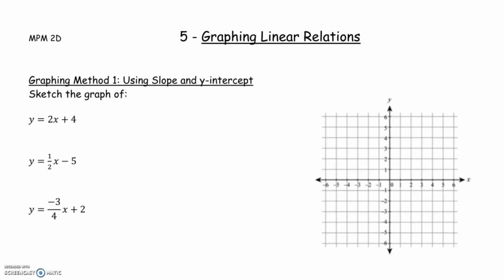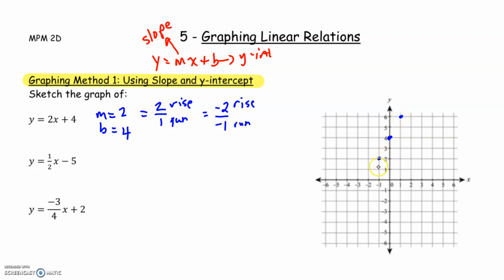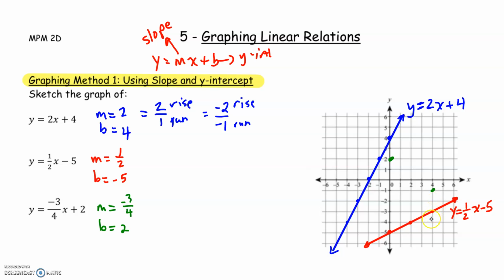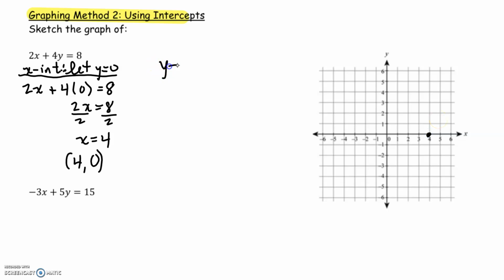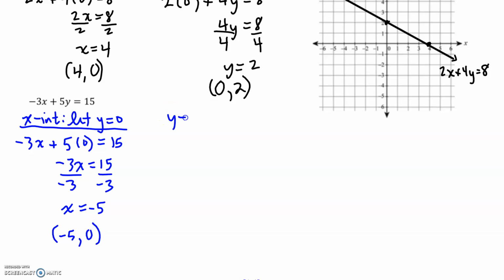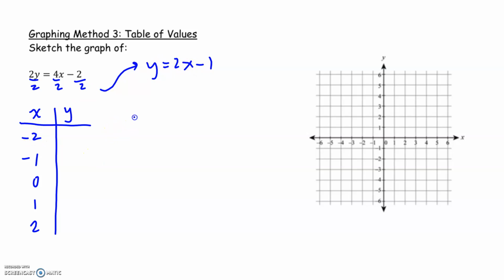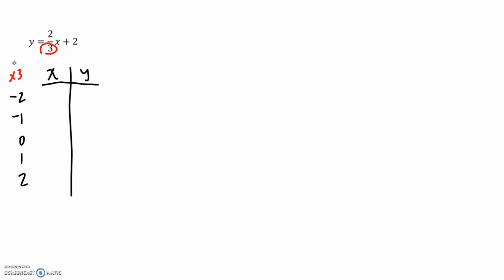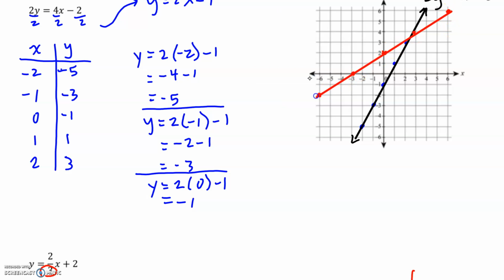Graphing Lines Review